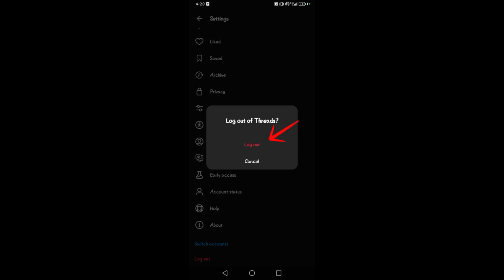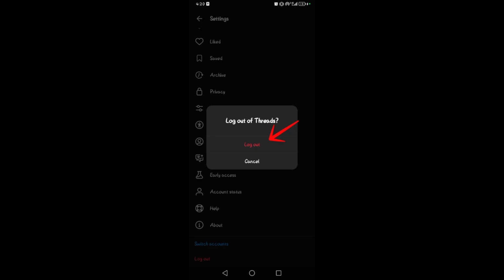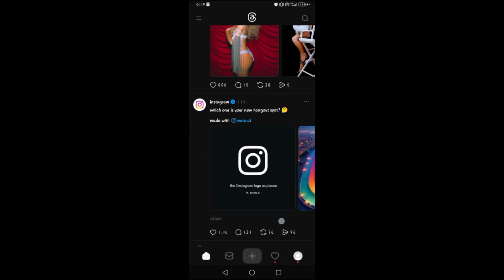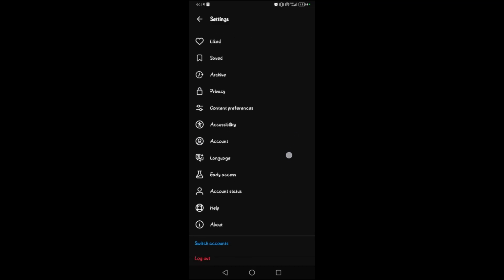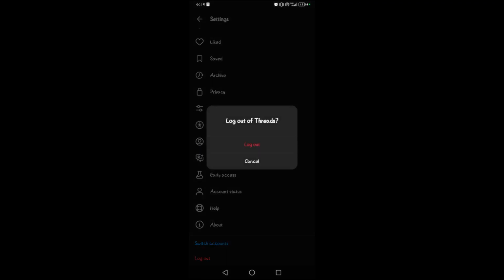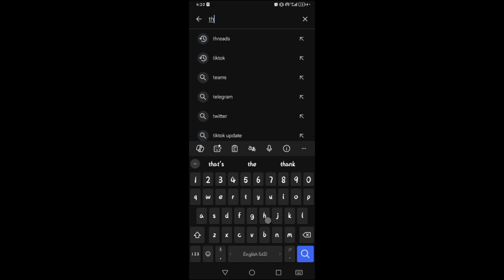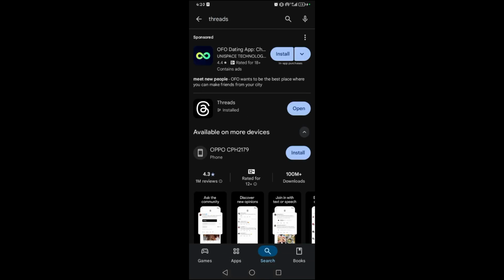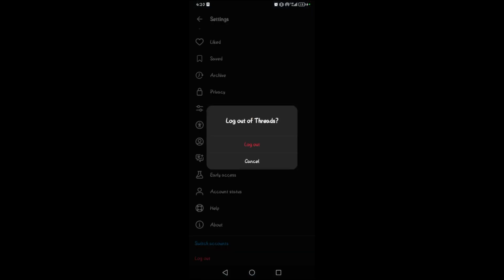How to Logout of Threads Account 2025 (Step by Step)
Need to sign out of your Threads account? This 2025 step-by-step tutorial shows you exactly how to log out safely on your device.

Whether you’re switching accounts or just want to secure your privacy, this guide makes the process quick and easy.